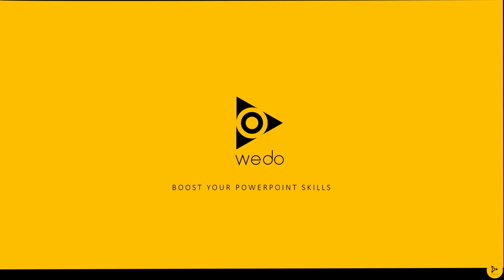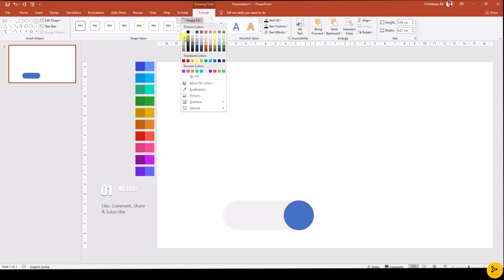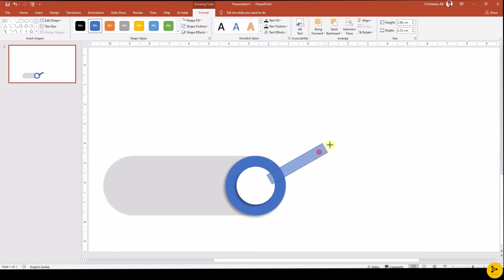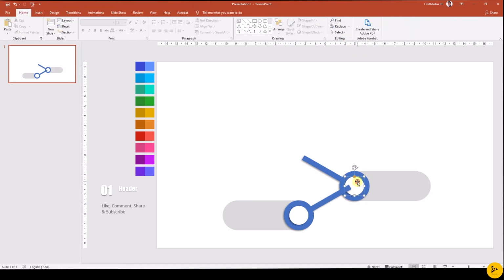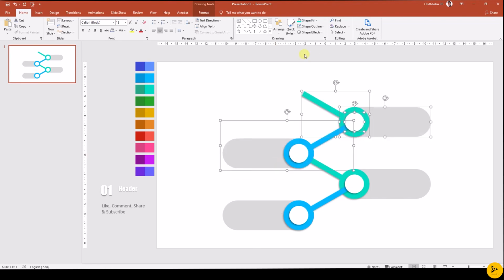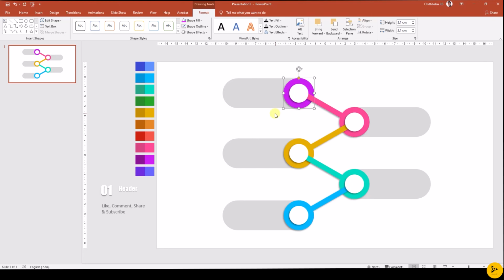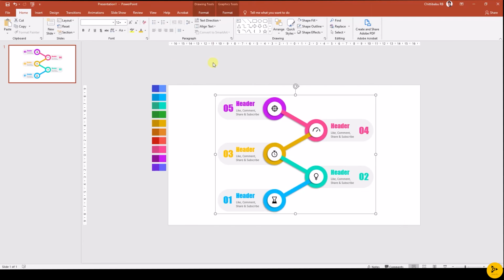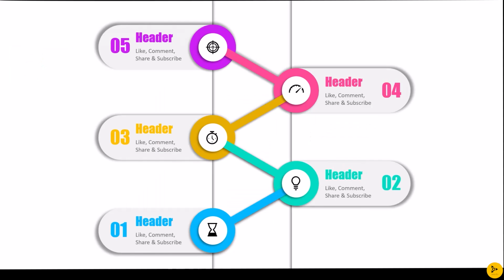How to create Circle Business Timeline / Journey Flow with 5 Steps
In this Tutorials, you will learn how to create a Circle Business Timeline / Journey Flow with 5 Steps. This type of layouts can be used to show Business Timeline, Journey, Process, Steps, etc.

If you want any other infographic tutorials kindly do mention in the comment section below.